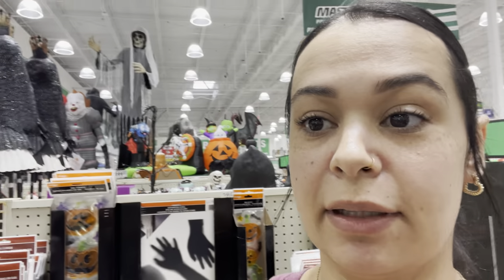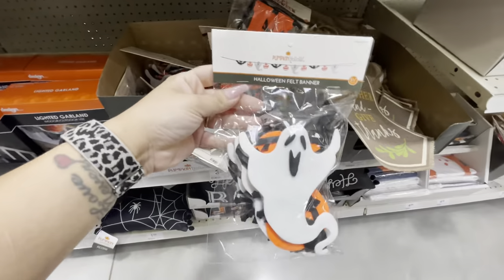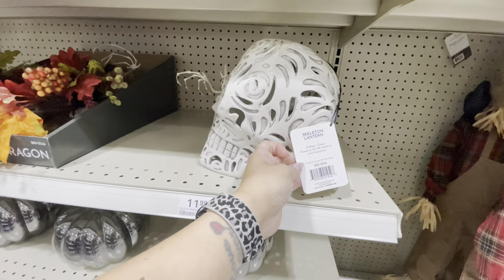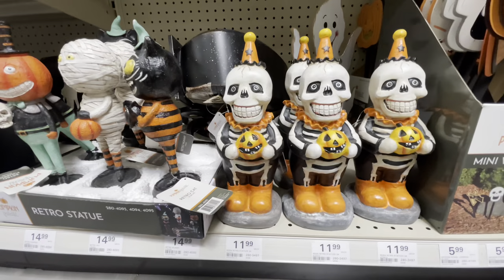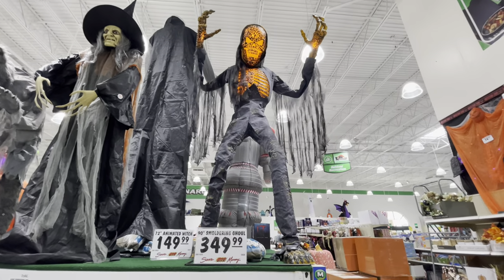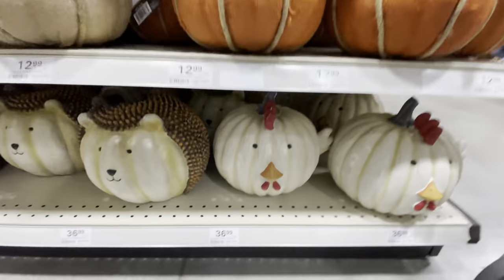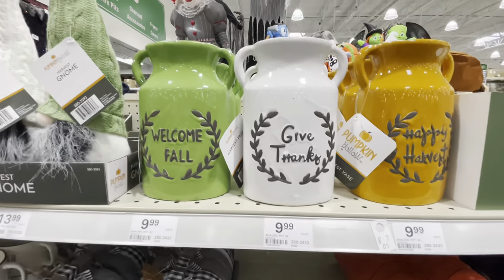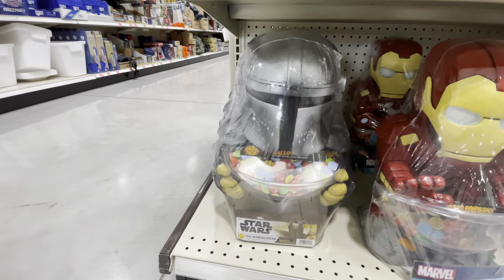Halloween Decorations Shop With Me At Menards